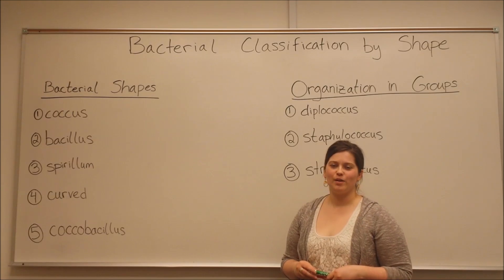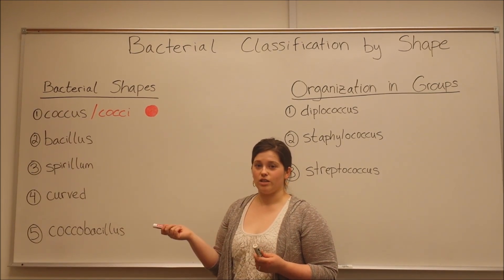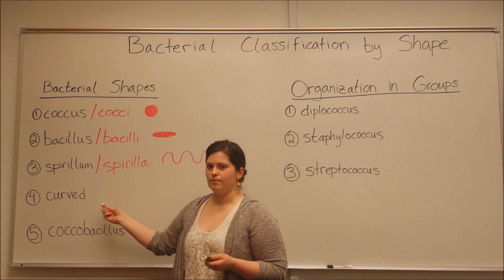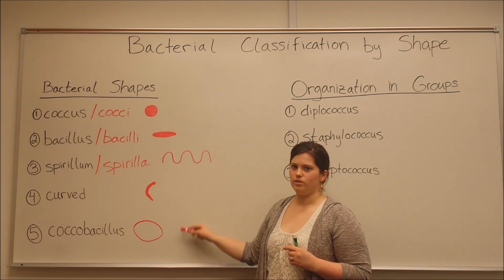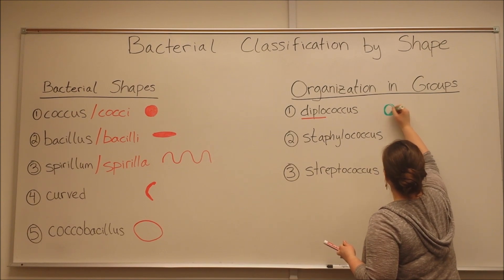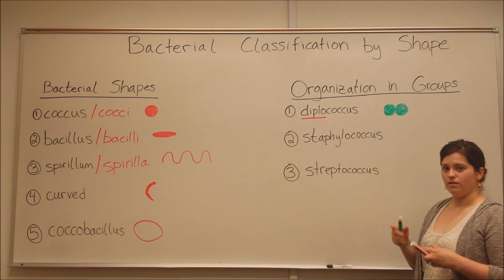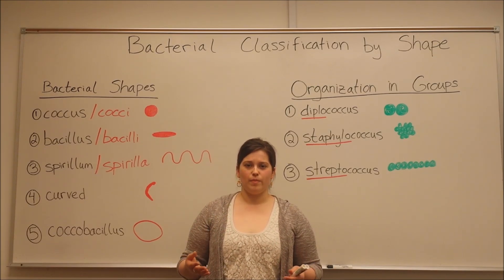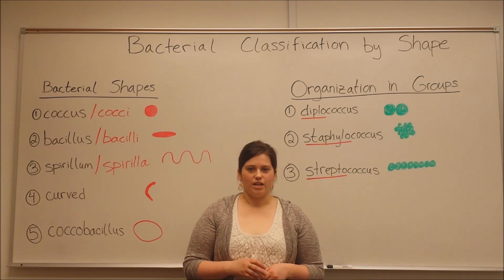Bacteria Classification by Shape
Biology Professor (Twitter: @DrWhitneyHolden) describes bacterial classification by shape and organization into groups, with examplbioes of each type. A brief introduction to the endosymbiotic theory is also included. Great for AP Biology and MCAT Biology Review!